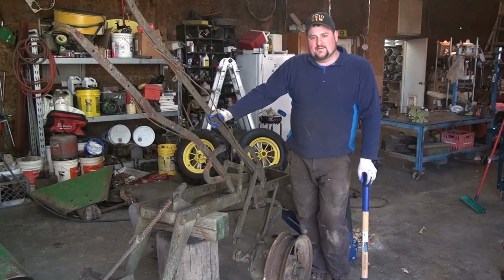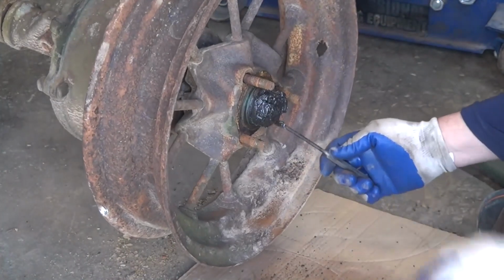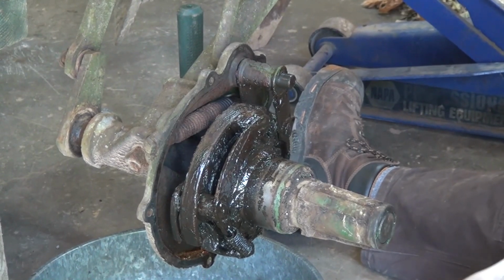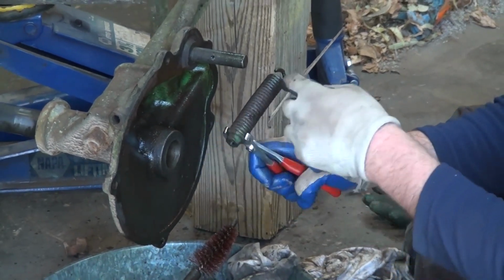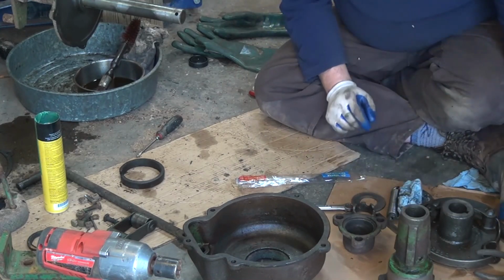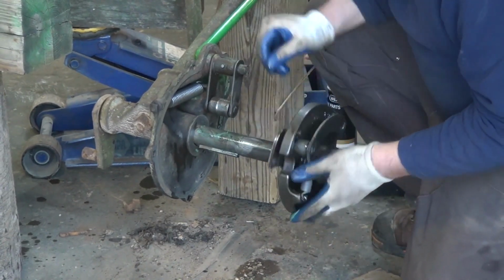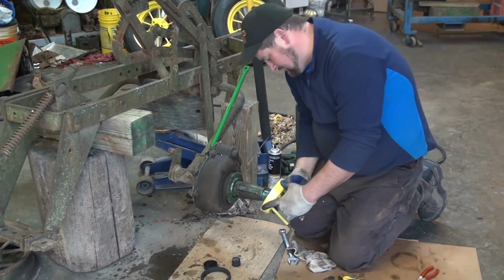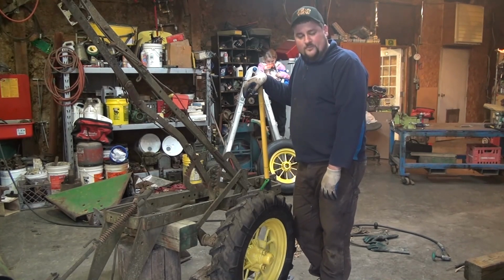John Deere Enclosed Clutch Rebuild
A step-by-step guide to rebuilding the enclosed type clutch on John Deere moldboard plows. This includes models: 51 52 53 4B 4C 4D 22 22A 22B 44 55A 55B 56 57 some disk plows and some listers.